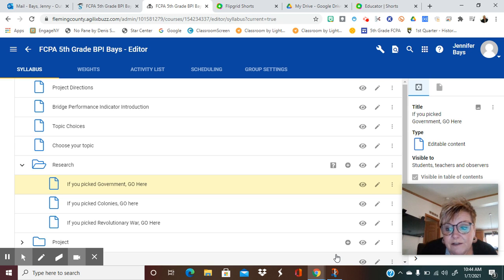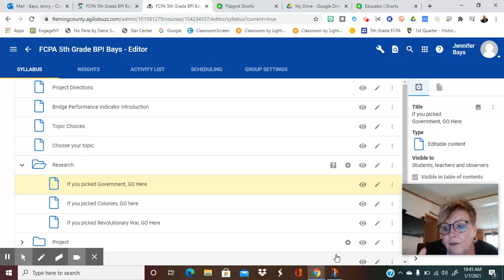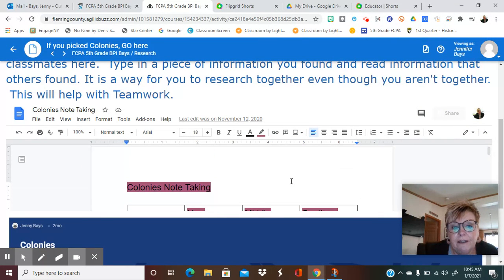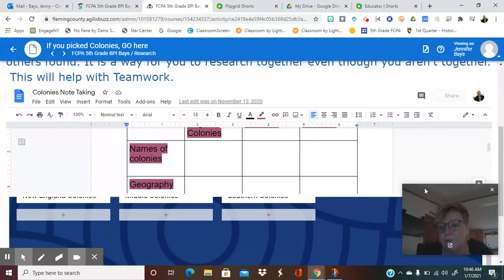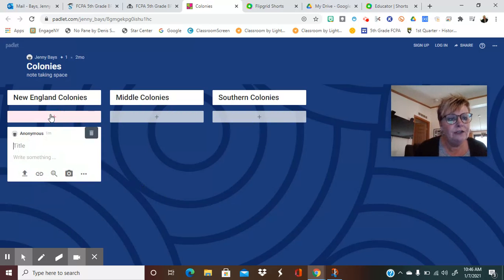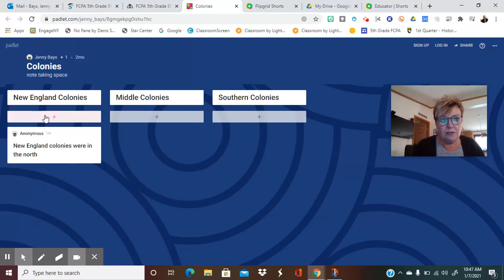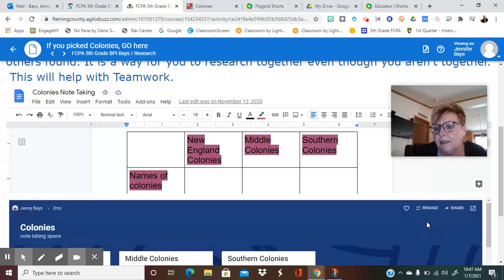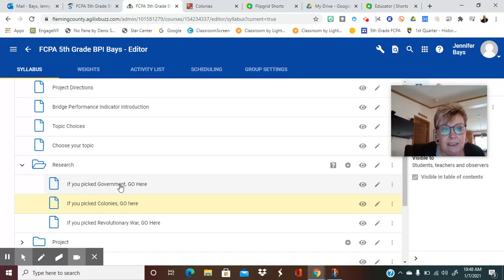Research Tips and How to use Padlet